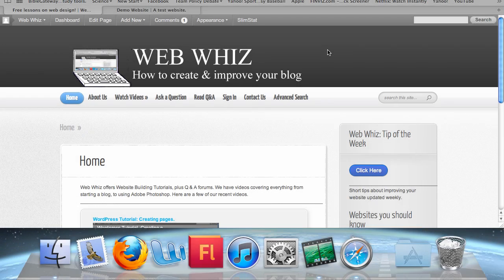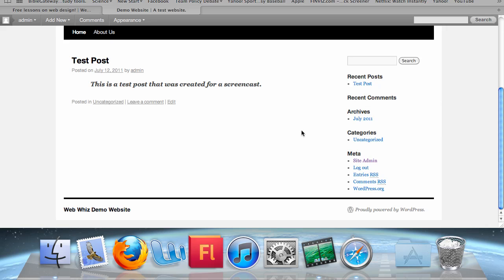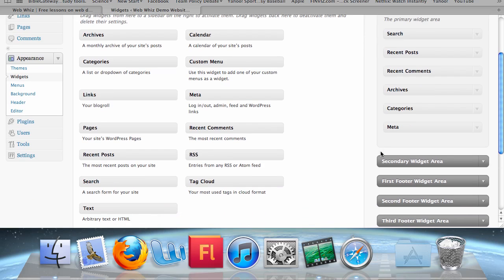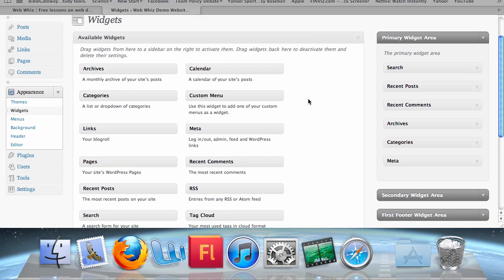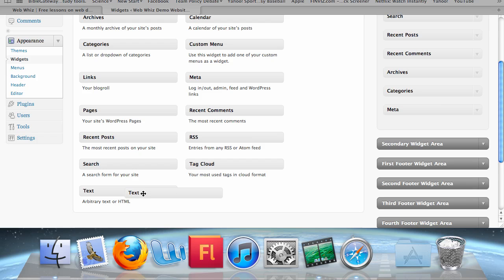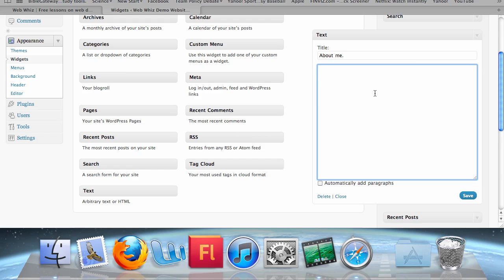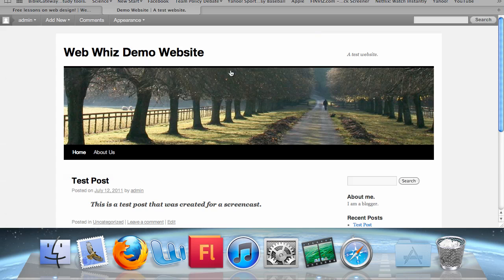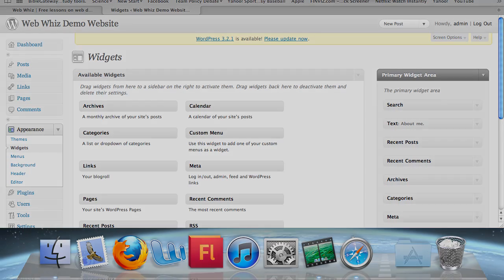Wordpress Tutorial- Adding widgets..mp4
Welcome to Web Whiz! In this Wordpress tutorial you will learn how to add widgets to your new website. Widgets are simmilar to Blogger.com gadgets. They allow you to add static or interactive applications to your sidebar like a search bar, a blogroll, or just simple text. Watch this video to learn more.

To find more Web Whiz Videos, go to my channel or my